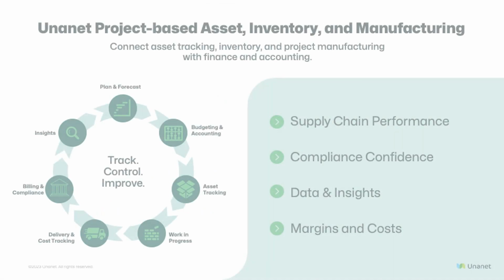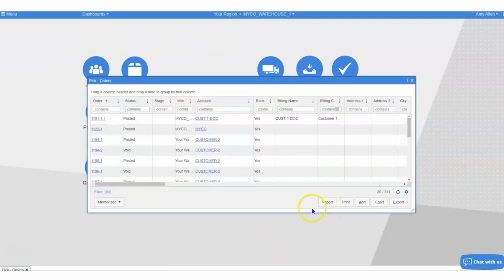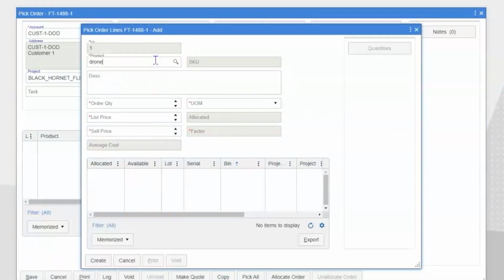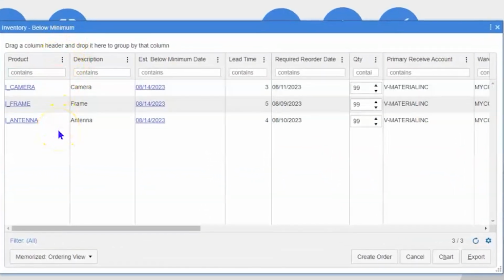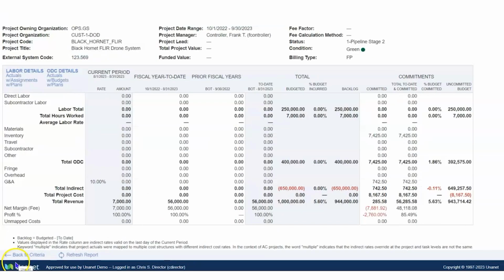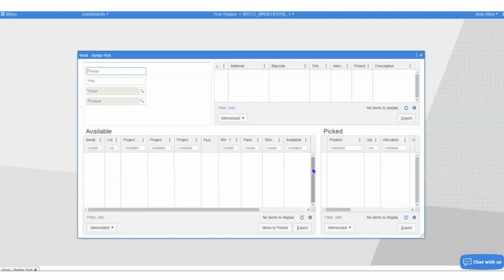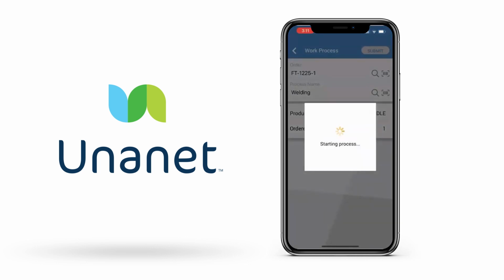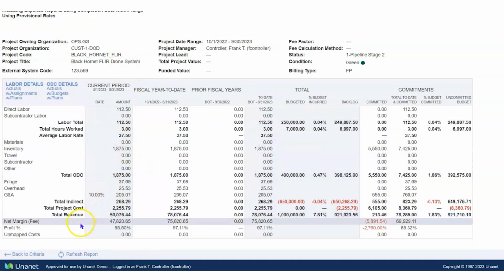Unanet Project Based Asset & Inventory Manufacturing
Discover Unanet’s latest add-on solution, designed specifically for government contractors looking to streamline and modernize their operations. From inventory management to project manufacturing and asset tracking, this tool has you covered. Ready to learn more?